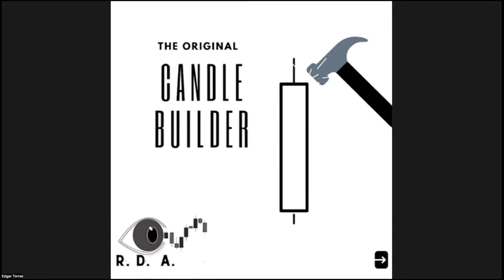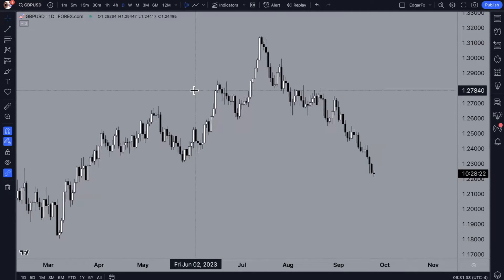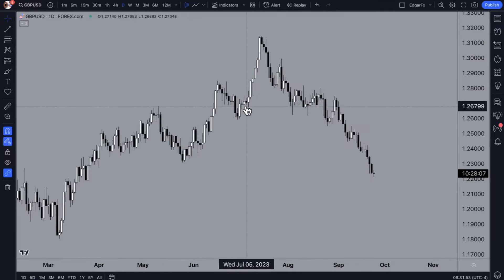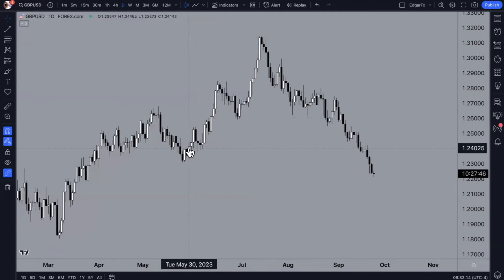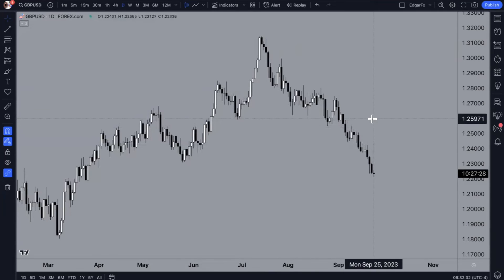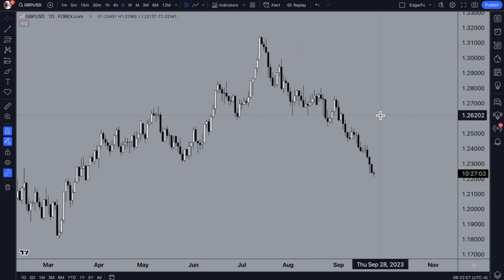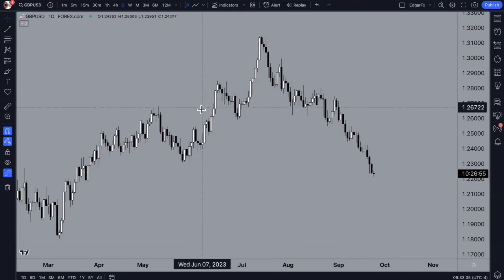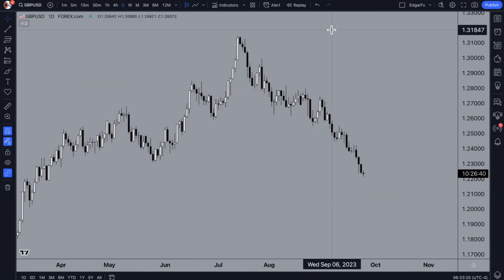RDA: Ear to the Charts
What do you hear?